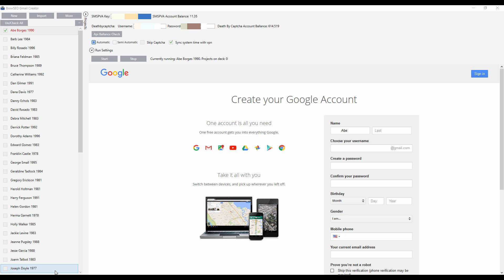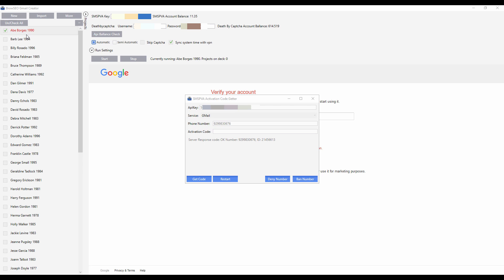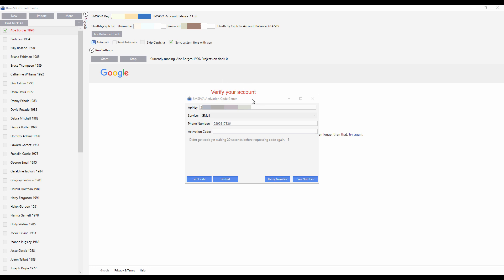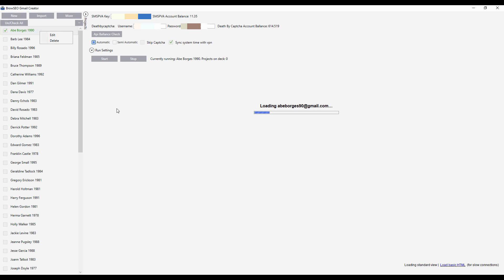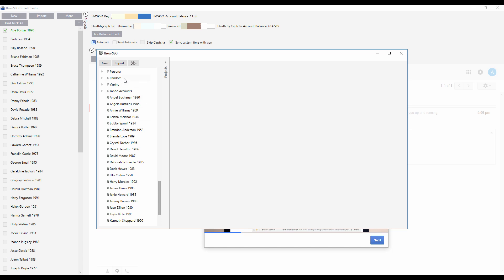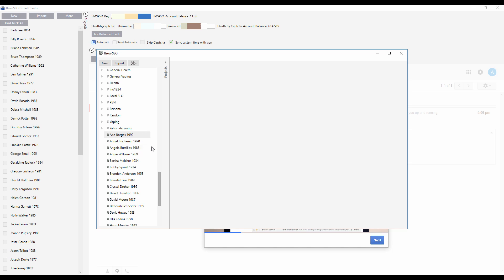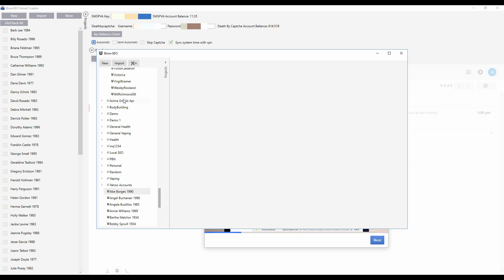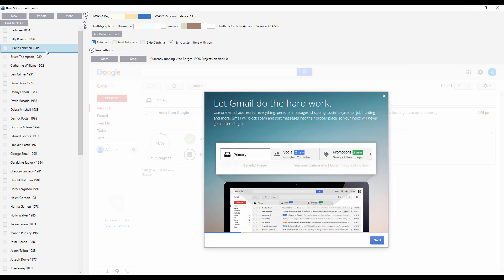How i Use the email Creator and Best Practices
This is exactly how I use the email accont creator and get the bet results and save the mot amount of time and effort. push button!